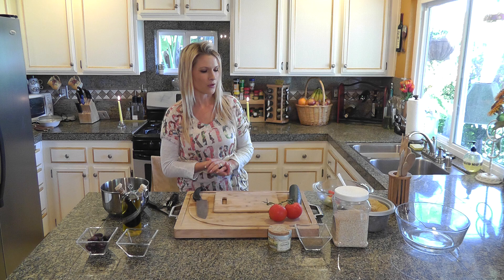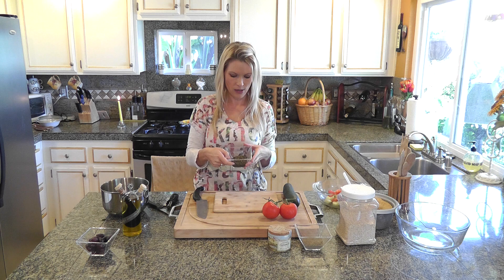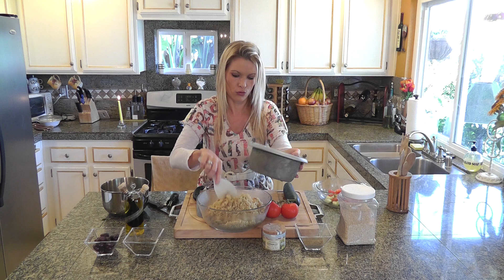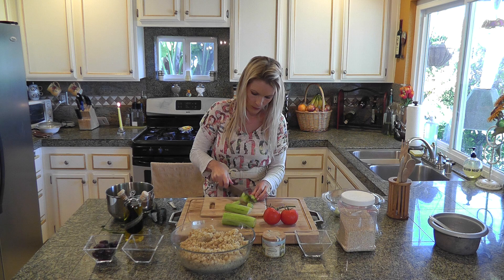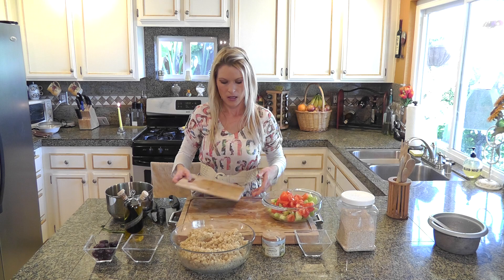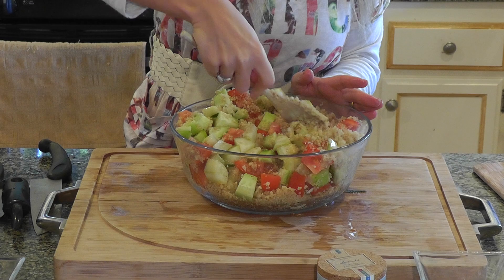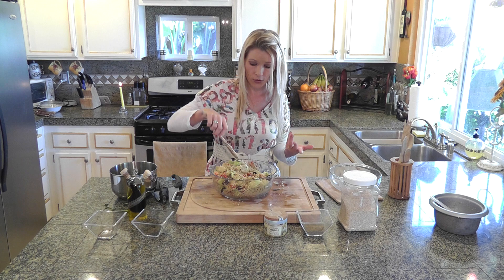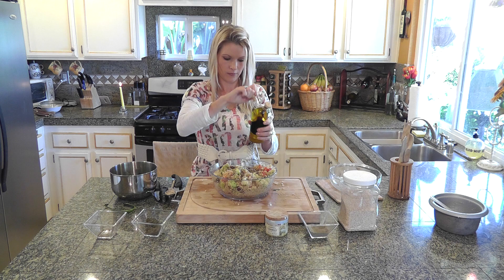Recette: SALADE DE QUINOA / QUINOA SALAD Recipe (sans gluten / gluten-free)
Recette & Vidéo par Rachèle DeMéo / Recipe & Video by Rachele DeMeo

Notes: gluten-free / gluten-free, végétarienne / vegeterian

Ingrédients / Ingredients:
- 3 gobelets de Quinoa (pré-cuit) / 3 cups of Quinoa (pre-cooked)
- 2 concombres / 2 cucumbers
- 3 tomates / 3 tomatoes
- 250 grammes d'olives noires / 3/4-1 cup full of black olives
- 2 pincées de menthe / 2 pinches of mint
- sel & poivre / salt & pepper
- huile d'olive & vinaigre / olive oil & vinegar

*Inventée par Rachèle DeMéo / Invented by Rachele DeMeo